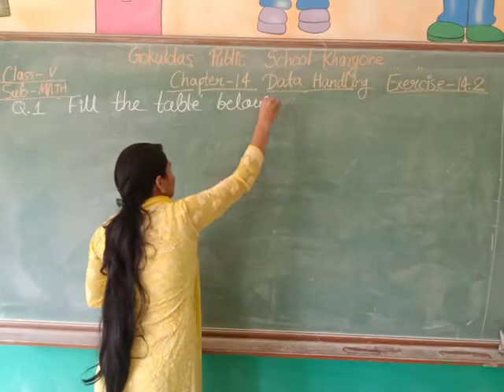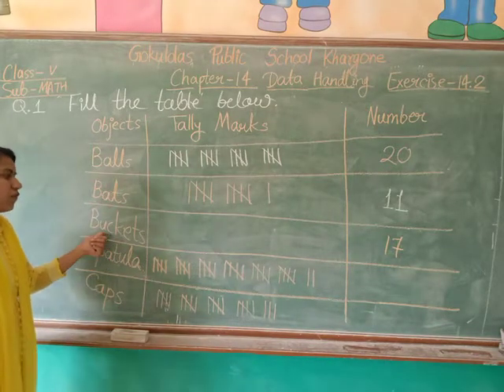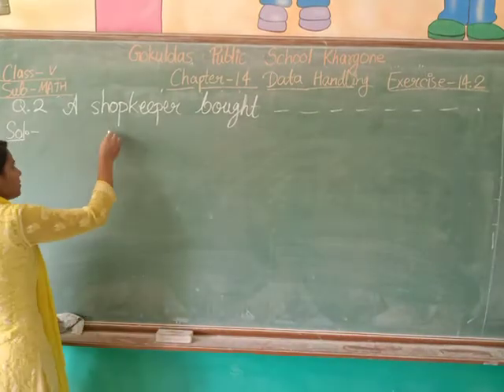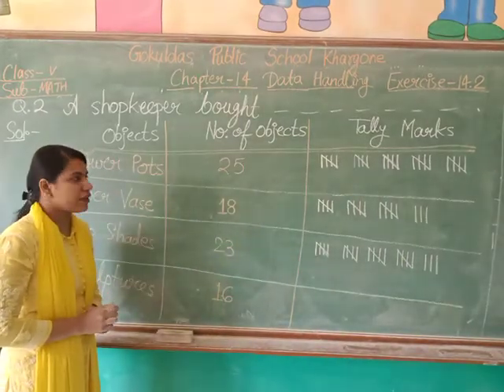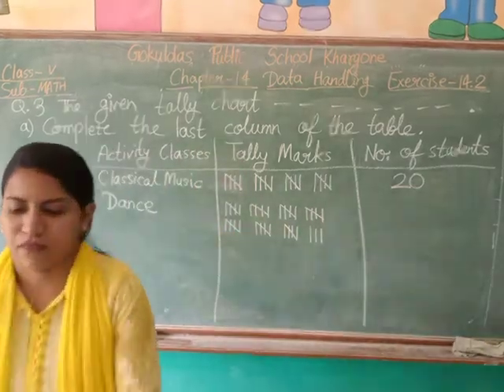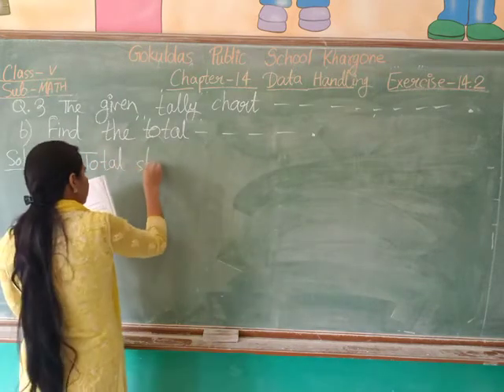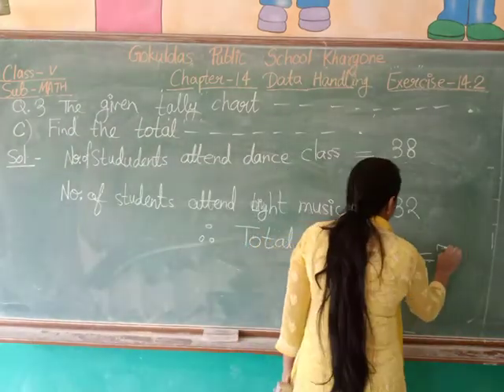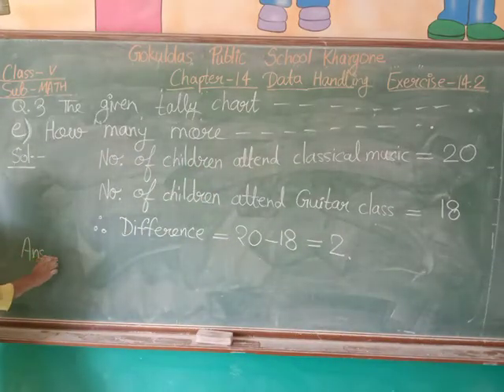Class 5 math Exercise 14 2 RD 9 2 21